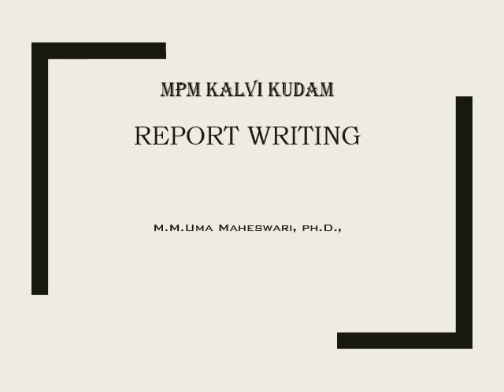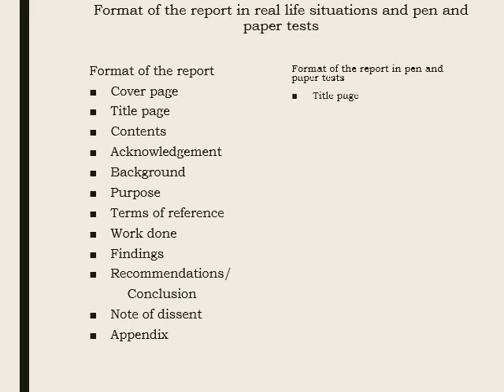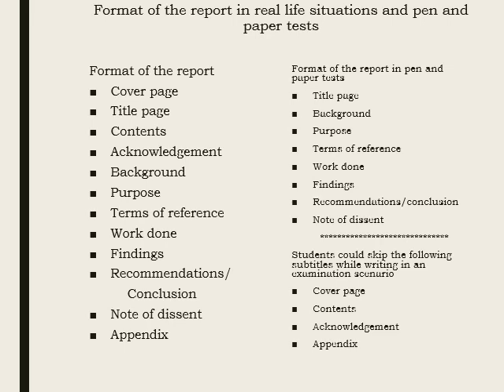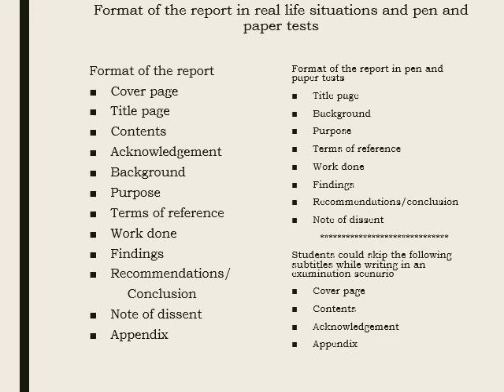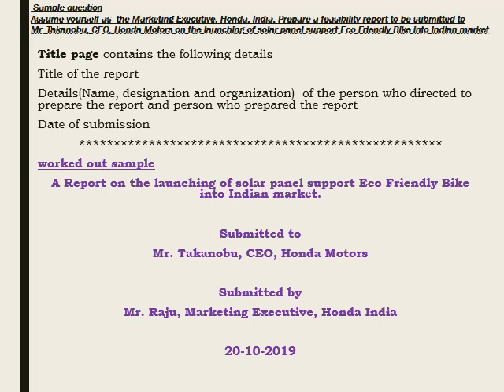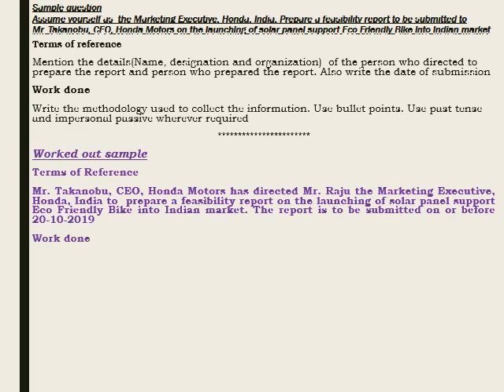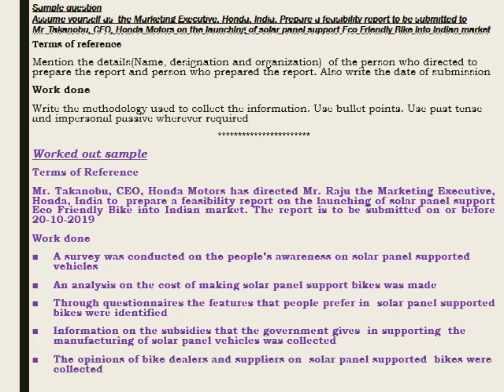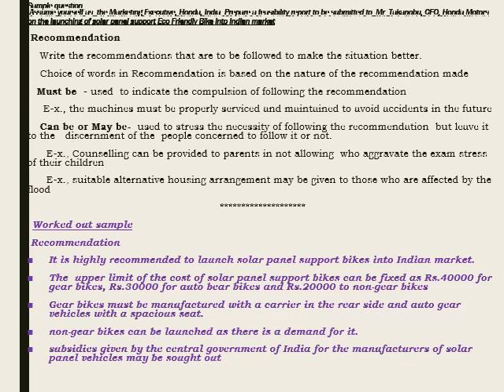Report Writing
This session facilitates  engineering college students in learning  report writing